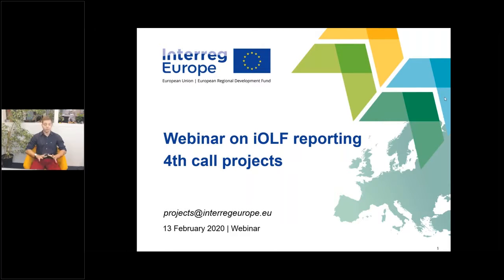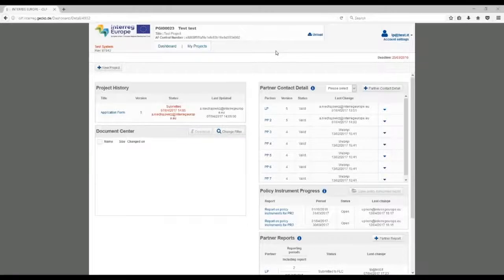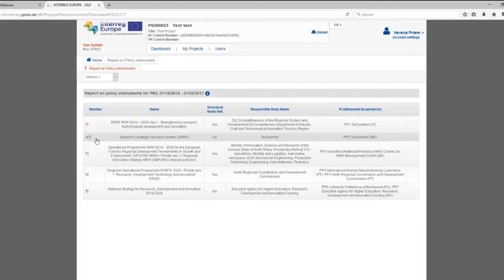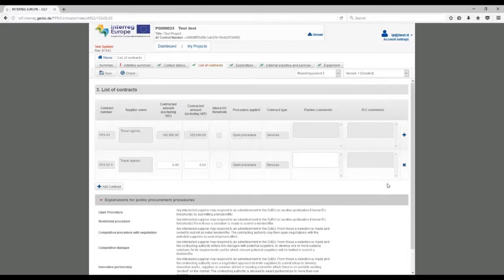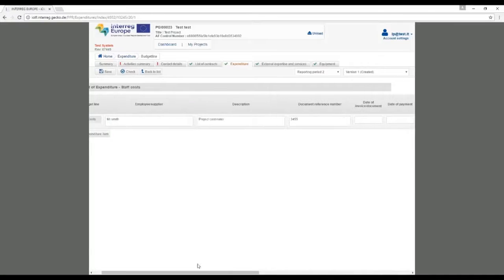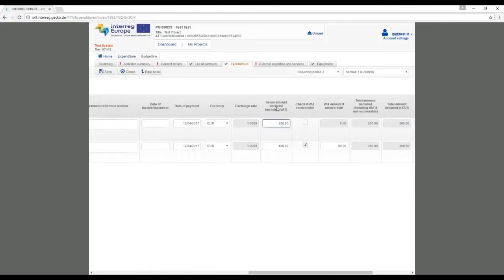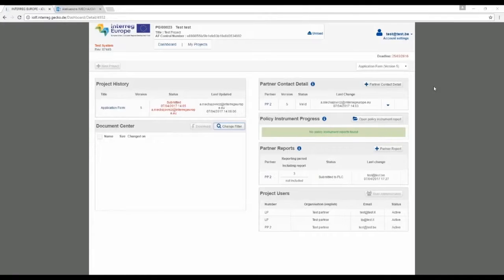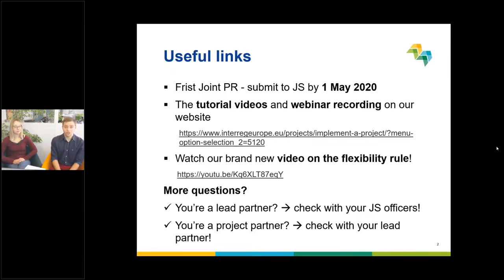iOLF for project partners (webinar + tutorial)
Here is a webinar for Interreg Europe project partners with video tutorials and answers to questions on reporting using the online system iOLF.